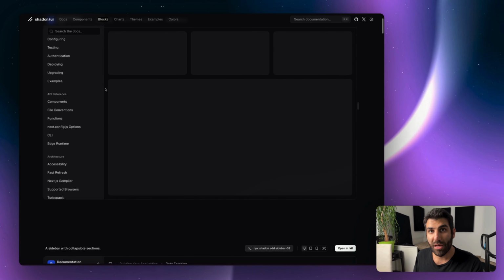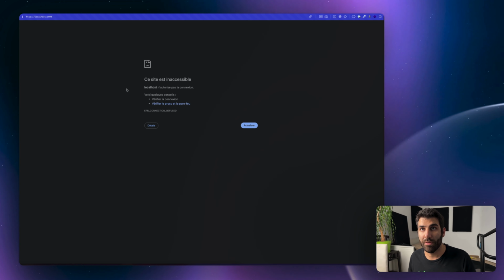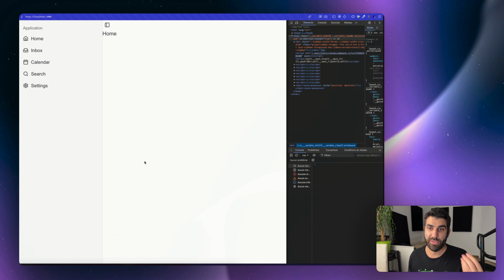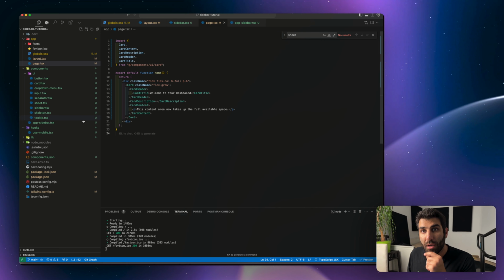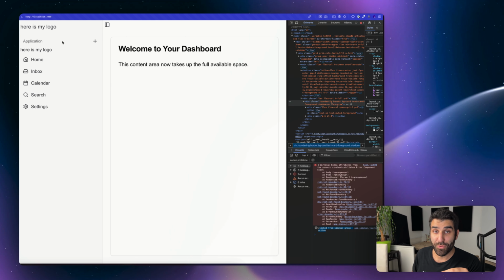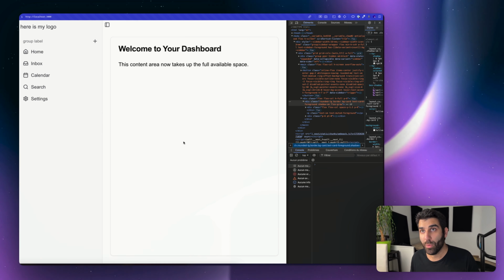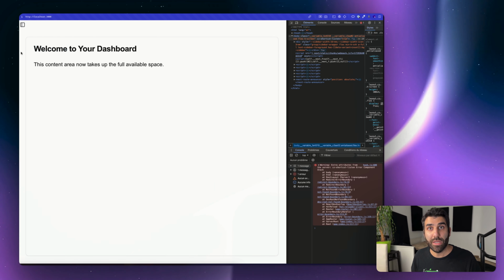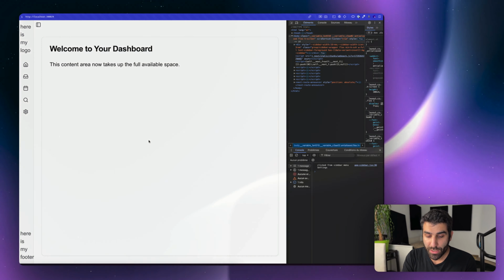Mastering the NEW Shadcn Sidebar Component: Step-by-Step Tutorial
Unlock the full potential of the new shadcn sidebar component with this comprehensive tutorial! We'll guide you step-by-step on how to install, customize, and integrate the shadcn sidebar into your web projects. Whether you're a beginner or an experienced developer, this video will help you enhance your UI design and improve user experience.